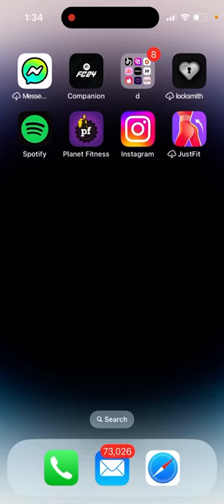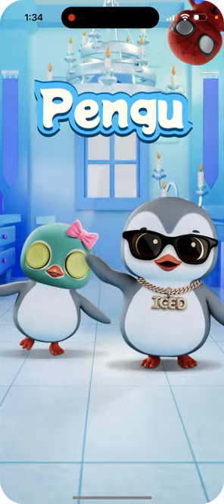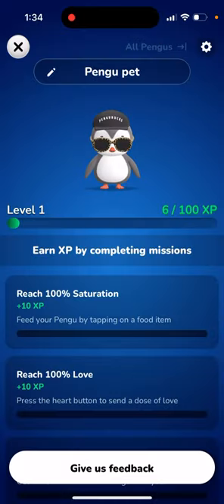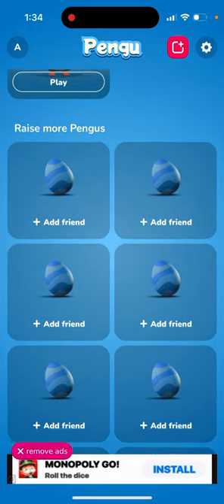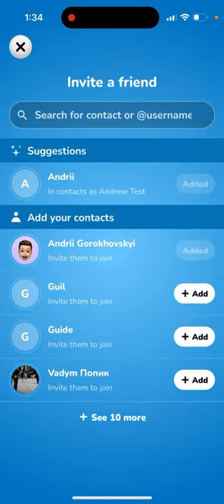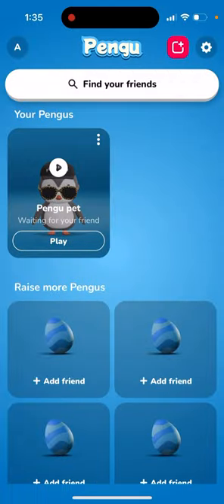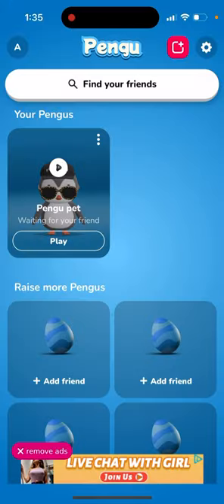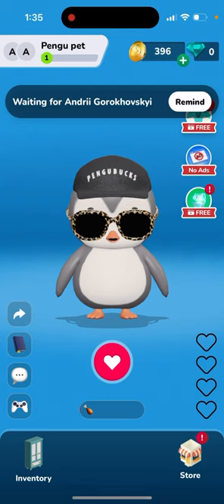How to co-parent a pet in Pengu app?